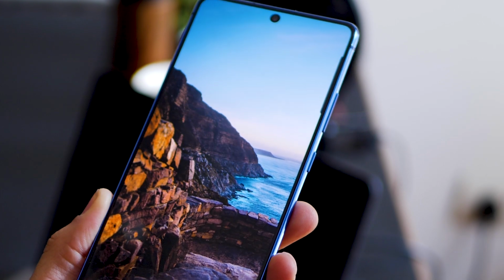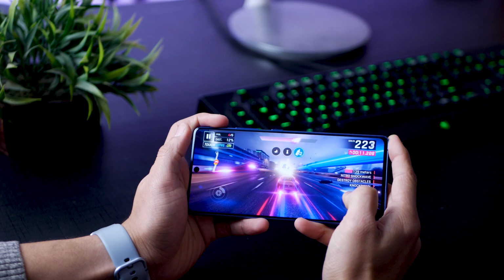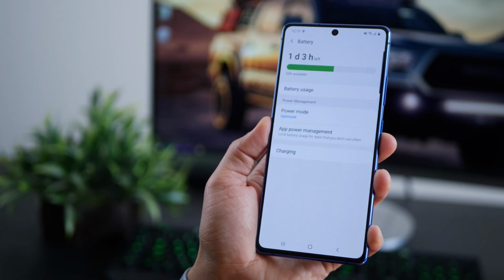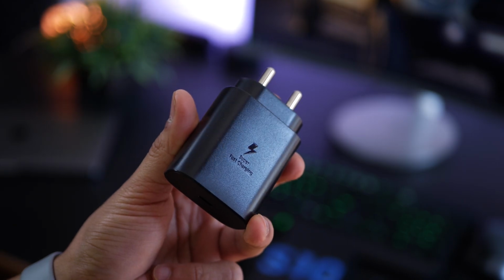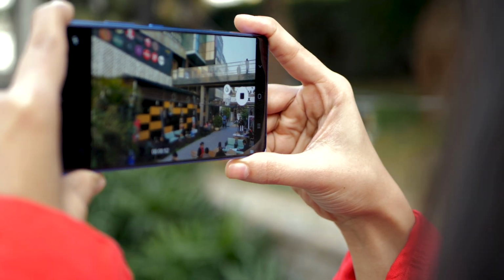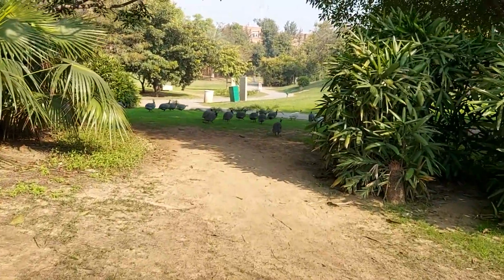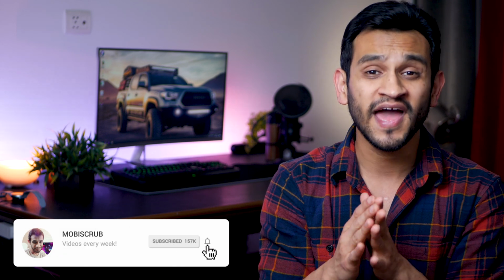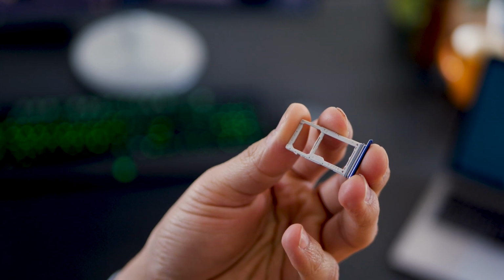TOP 10 Reasons to Buy the Galaxy S10 Lite!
Galaxy S10 Lite Price in India: INR 39,999 (8 GB RAM, 128 GB storage)

Samsung Galaxy S10 Lite specifications:

OS: Android 10 with Samsung One UI 2.0
Processor: Snapdragon 855 Octa Core
Dual SIM: Yes
Dual VoLTE: Yes
External memory: Yes
RAM: 8 GB
Memory: 128 GB
Camera: 48 MP + 12 M ultra wide lens + 5 MP Macro
Video: 4K @30fps, 1080p @ 60 fps, slowmo, live focus video
Front camera: 32 MP (f/2.0)
Battery: 4,500 non-removable
Display: 6.7 inches, Super AMOLED with HDR, Infinity-O Punch hole
Screen resolution: 1080 x 2400 pixels
Bluetooth: Yes
Fingerprint: Yes, in-display,optical
Body design: Unibody, plastic + glass (glastic) back
Charging port: Type C, Adaptive Fast charging enabled, 25W (compatible with 45W charger)
Headphone jack: No
Face Unlock: Yes
Wireless Charging: No
Colors: Prism Blue, Prism Black and Prism White

Software Features:
Samsung Pay: Yes, full version, only for NFC enabled machines
Dolby Atmos: Yes (only with earphones)
Bixby Routines: Yes
Focus Mode: Yes
Samsung Dex: No
Bixby: Yes (with Bixby voice)
Link to Windows: Yes
Dark Mode: Yes
Wireless Power Share: No
Screen Recorder: Yes
Edge Lighting: No
Always on Display: Yes